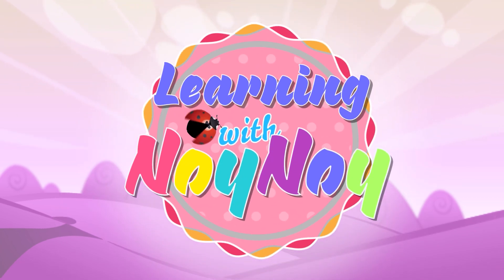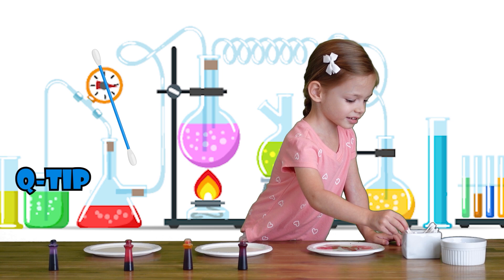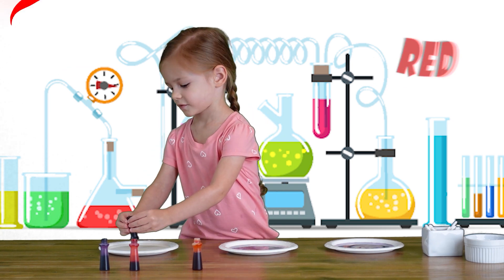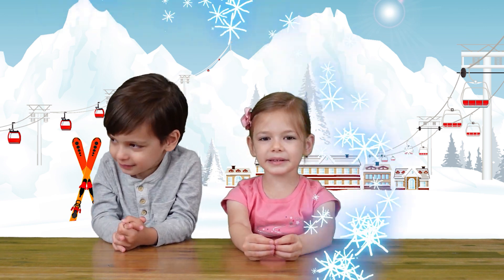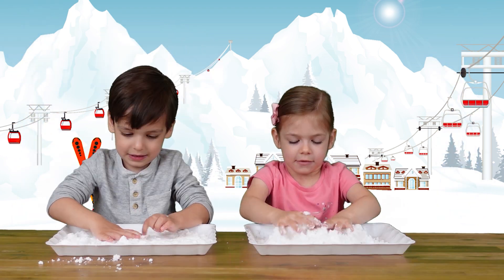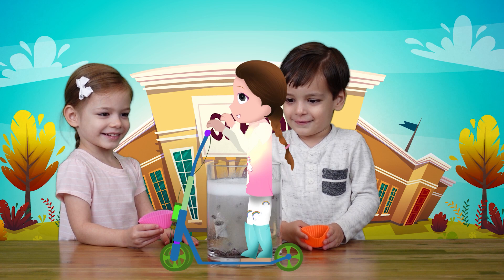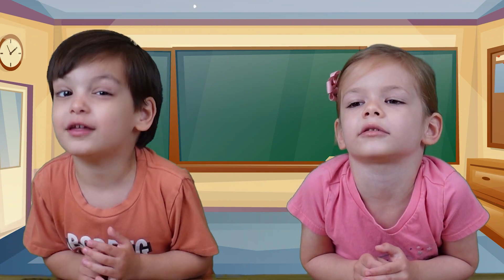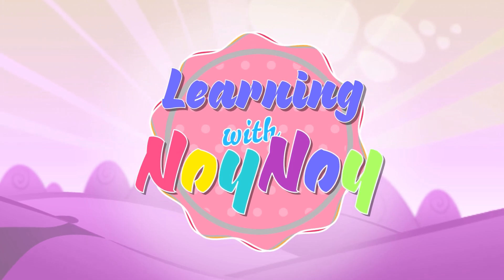5 Easy Experiments For Kids To Do At Home | Educational Video for Children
5 Easy Experiments For Kids To Do At Home | Educational Video for Children | Learning with NoyNoy